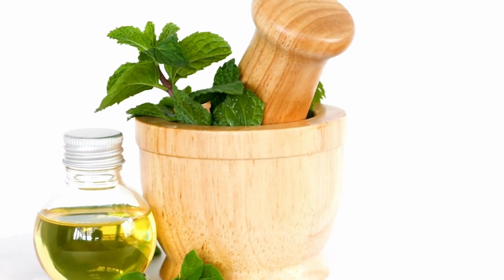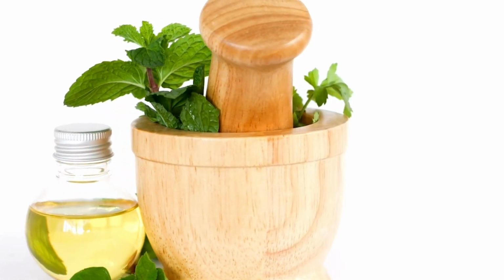My Favourite Herb For Irritable Bowel Syndrome to Support Bloating, Gas, Abdominal Pain and More!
TREAT DIGESTION NATURALLY! To find out more see our bookings

My name is Todd Mansfield and I’m a clinical herbalist dedicated to digestive health. Every week I treat Australian and New Zealand patients with IBS, IBD, SIBO, reflux, indigestion, bloating, loose bowel movements and constipation.

For everyone else, I’m passionate about supporting you so follow along with this free content to support your digestion without drugs!
For those dealing with Irritable Bowel Syndrome or IBS, peppermint can be a promising remedy. In my clinical practice I have found it to be gentle, very well tolerated and effective for the right patient. Peppermint leaf acts as a soothing agent for the digestive tract and can help with digestive cramping and spasms, excessive gas production, bloating and abdominal pain.

It is also a moderate antimicrobial and can target different bacteria including E. coli and Salmonella. While most people have at least tried peppermint tea as an infusion, the real potency lies in peppermint oil and alcoholic extracts from the whole leaf.

A word of caution: individuals with reflux or heartburn may experience exacerbated symptoms due to peppermint's impact on sphincter tone. Despite this, for the majority, peppermint remains a widely available, well-tolerated herbal ally for my patients with IBS.

Share your experiences below!